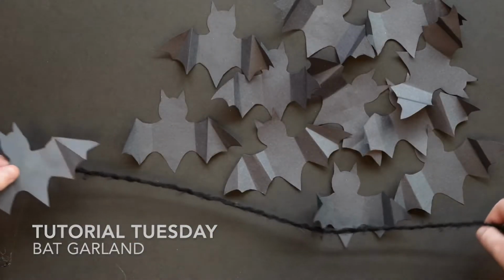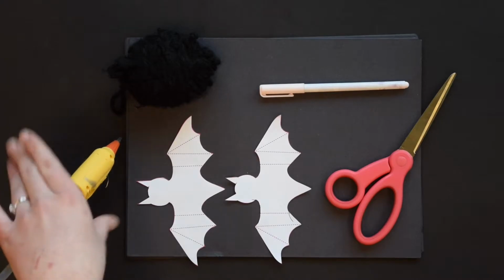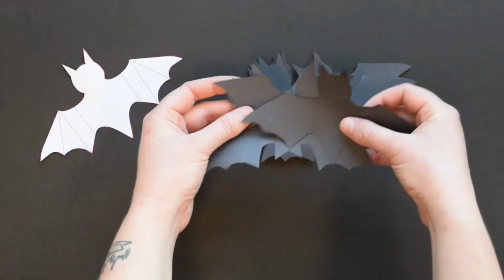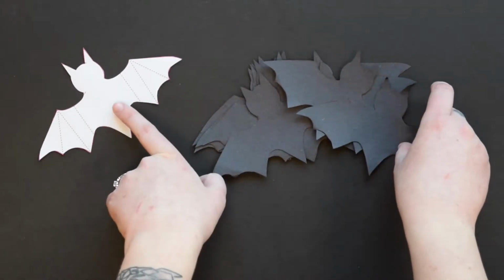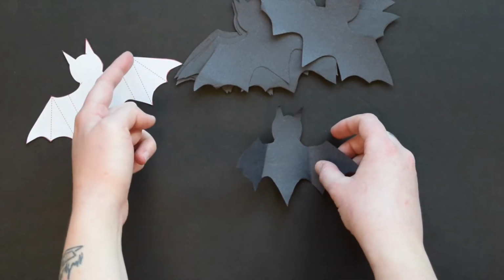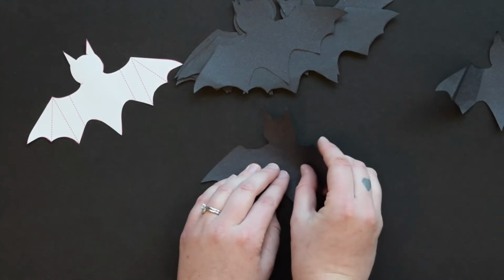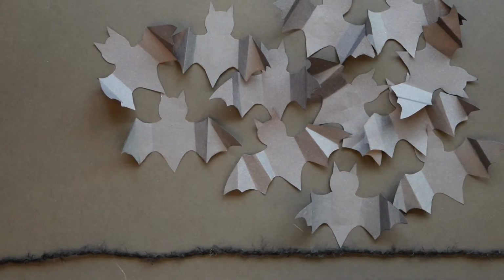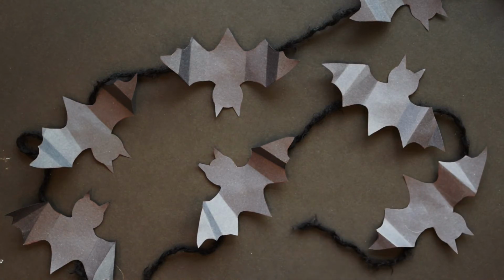Tutorial Tuesday: Bat Garland | John P. Holt Brentwood Library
Bats without the mess! Learn to make your own spooky garland in this short tutorial.

Video and editing: Sarah Norris
Craft by: Paige Wilson